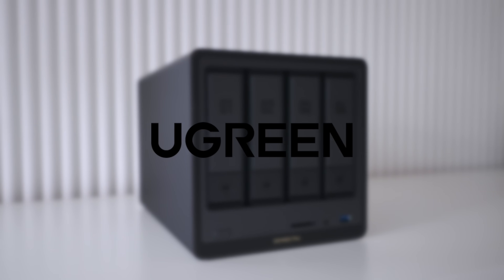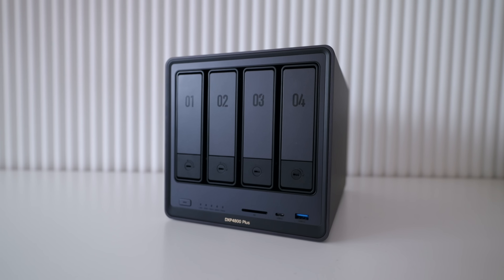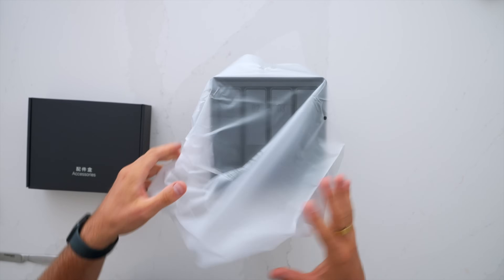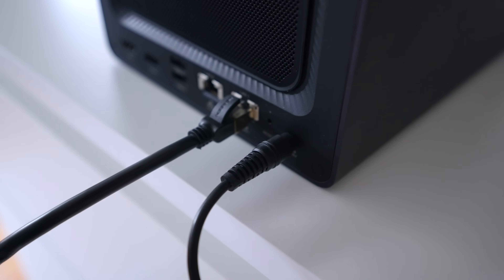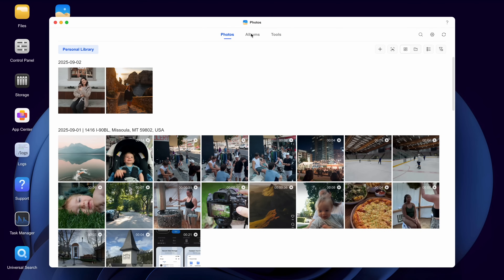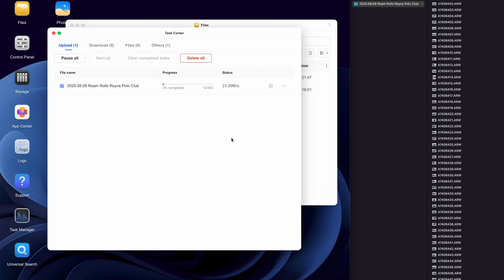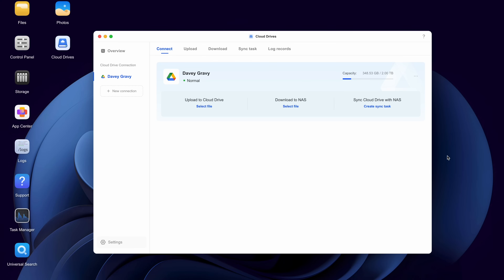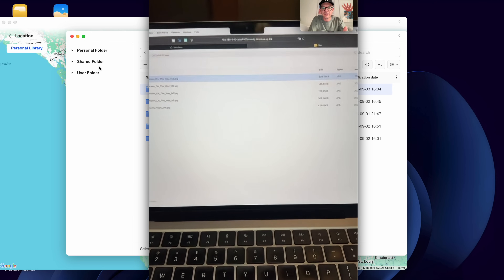Easy Backup for Photos - UGreen NAS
Best Travel Camera
Perfect Traveling Tripod
Easiest Way To Carry Your Camera
Great Tech Bag
Magnetic Phone Battery
Level Up Your iPhone Videos